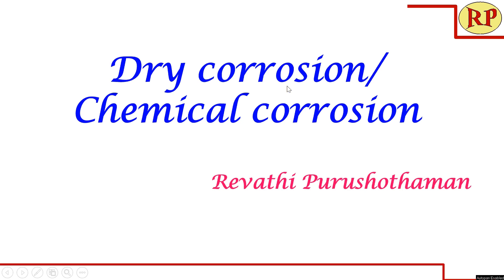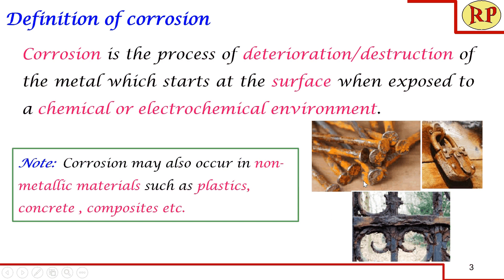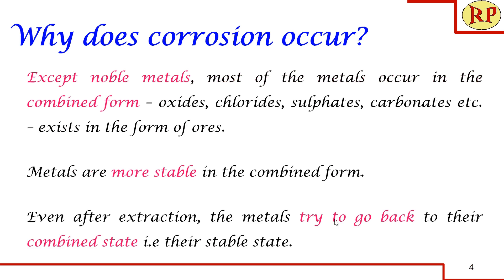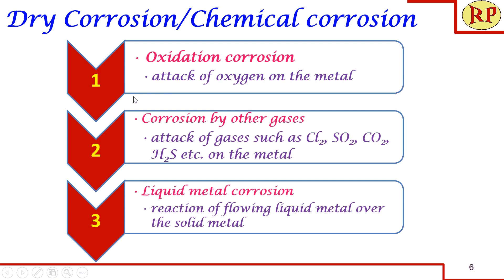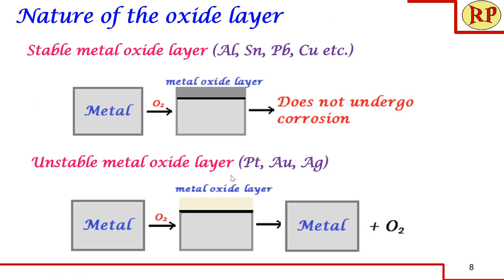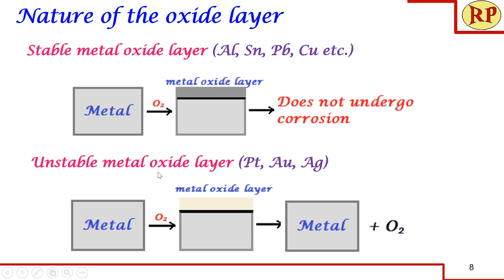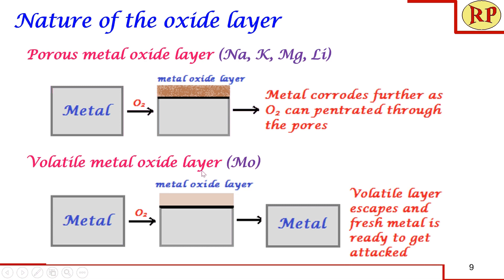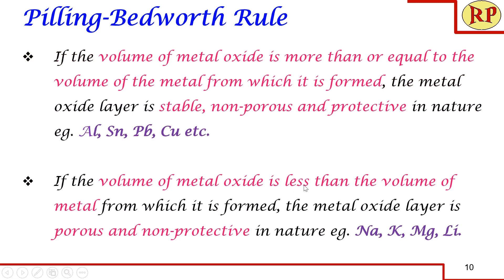Dry corrosion/Chemical corrosion/Pilling-Bedworth rule/Types of metal oxide layer/Cause of corrosion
The mechanism of dry corrosion/chemical corrosion is  described in this video. The definition and cause of corrosion is also explained. It discusses the types of dry corrosion. It explains the mechanism of dry corrosion. It also discusses on the types of metal oxide layer. It states and explains Pilling-Bedworth rule.
Stable metal oxide layer, unstable metal oxide layer, porous metal oxide layer and non-porous metal-oxide layer.
Corrosion is a natural process that converts a refined metal into a more chemically stable form such as oxide, hydroxide, or sulfide. It is the gradual destruction of materials (usually a metal) by chemical and/or electrochemical reaction with their environment. Corrosion engineering is the field dedicated to controlling and preventing corrosion. It also tells about dry corrosion by other gases and liquid corrosion.
Corrosion is the process of deterioration/destruction of the metal which starts at the surface when exposed to a chemical or electrochemical environment.
Corrosion may also occur in non-metallic materials such as plastics, concrete , composites etc.
Except noble metals, most of the metals occur in the combined form – oxides, chlorides, sulphates, carbonates etc. – exists in the form of ores.
Metals are more stable in the combined form.
Even after extraction, the metals try to go back to their combined state i.e their stable state.
If the volume of metal oxide is more than or equal to the volume of the metal from which it is formed, the metal oxide layer is stable, non-porous and protective in nature  eg. Al, Sn, Pb, Cu etc.
If the volume of metal oxide is less than the volume of metal from which it is formed, the metal oxide layer is porous and non-protective in nature eg. Na, K, Mg, Li.